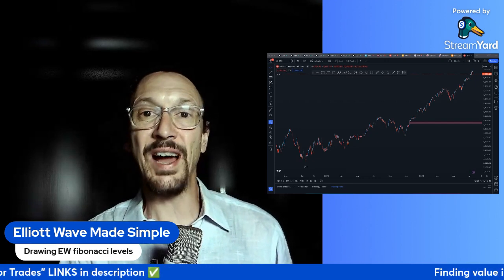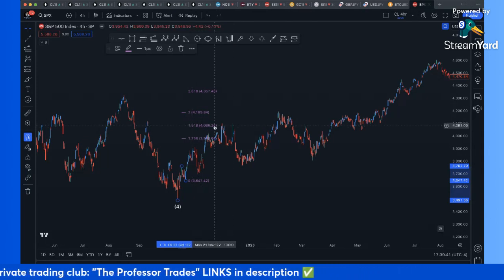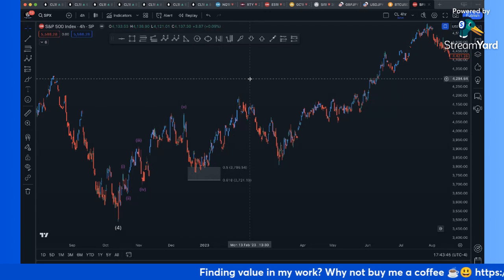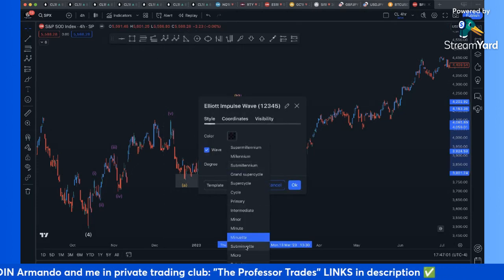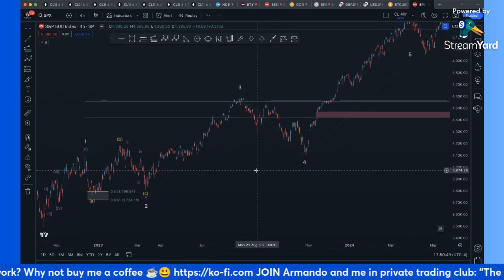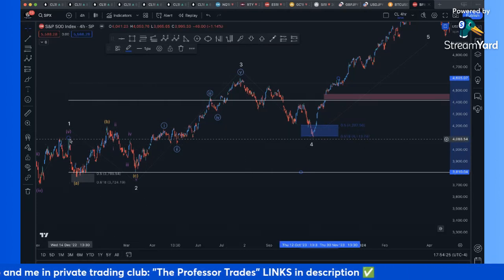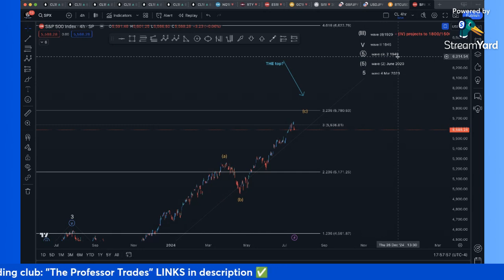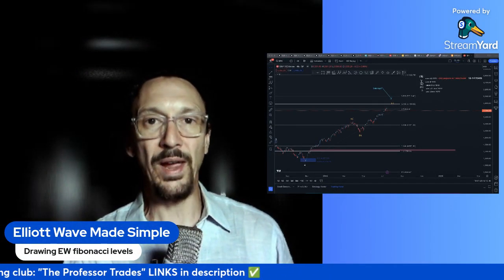Why EVERYONE Should Be Worried About the SPX in 2024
📧 Free weekly Elliott Wave analysis Find out why EVERYONE should be worried about the SPX in 2024! Learn about the potential disaster, Elliott Wave Warning, and possible SPX crash in this eye-opening video.